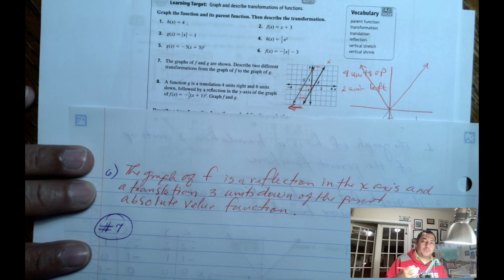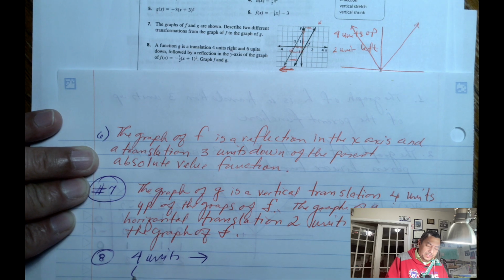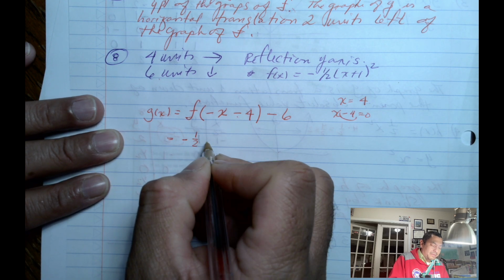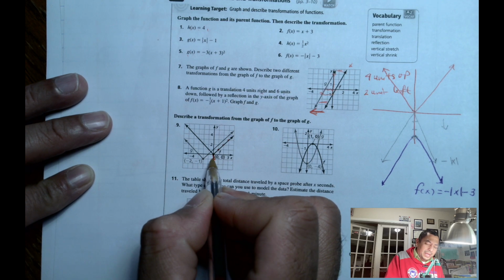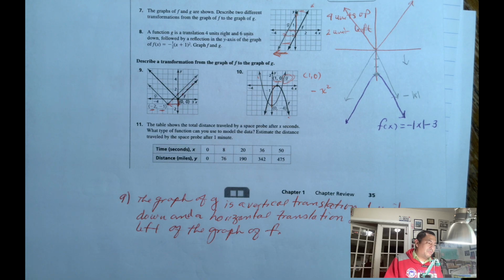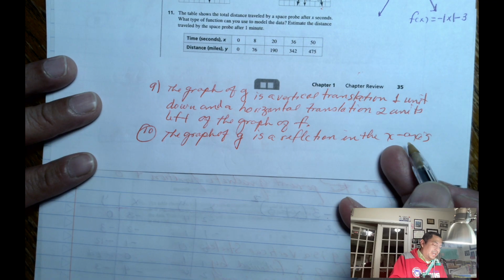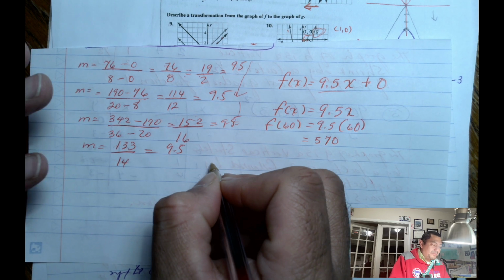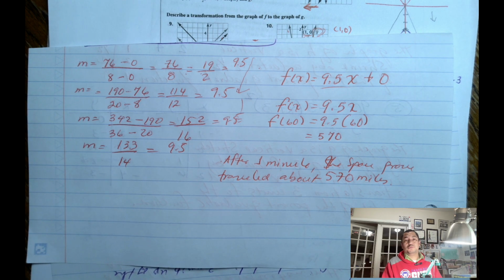Big Ideas Algebra 2 Chapter 1 Section 1.1 Review Problems 7-11 Transformations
Solutions to problems 7 - 11 Big Ideas Algebra